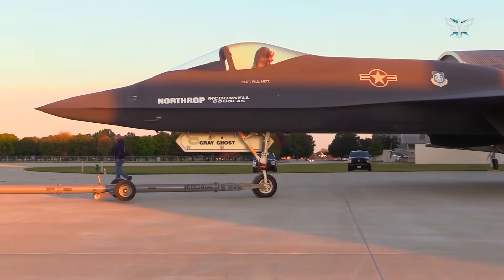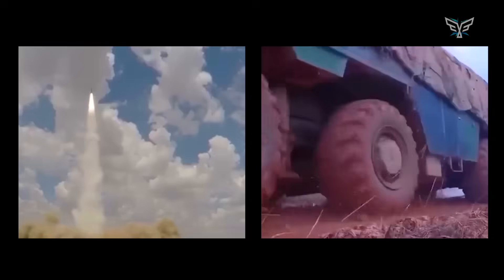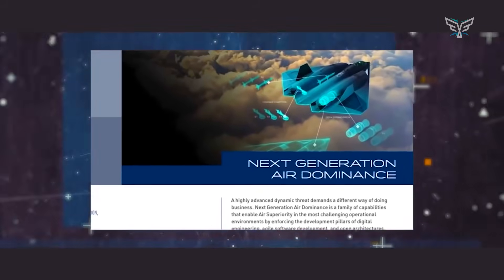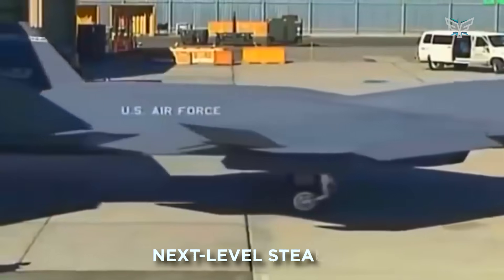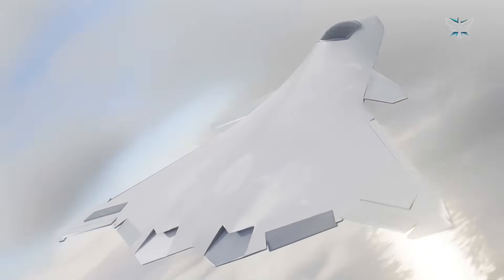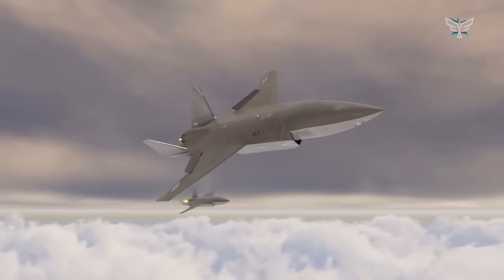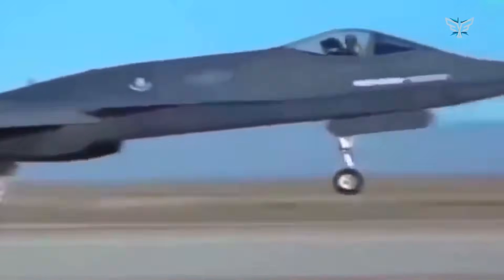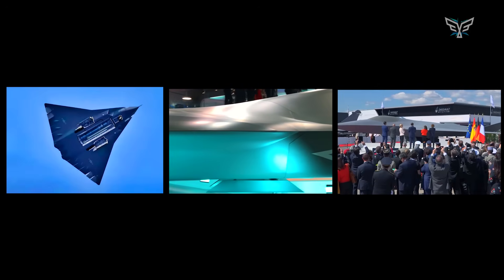YF-23 Black Widow II: The Future of the US Navy's F/A-XX?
Northrop Grumman has released conceptual artwork for its F/A-XX proposal, the U.S. Navy's next-generation fighter program. In the world of military aviation, where development cycles are measured in decades and programs are shrouded in secrecy, such a release is a significant event.
The rendering has generated considerable speculation within the defense community, not merely for what it reveals about the future of naval aviation, but for what it evokes from the past: a striking design similarity to the company's legendary YF-23 prototype from the 1990s. This has ignited speculation that the YF-23's visionary design—once dismissed—is now being resurrected out of strategic necessity to meet the complex demands of the 21st-century battlespace.
From its stealth design to its impressive speed and maneuverability, we'll dive into what makes the YF-23 such an attractive alternative. So, could the Black Widow II be the future of air superiority? Watch to find out.